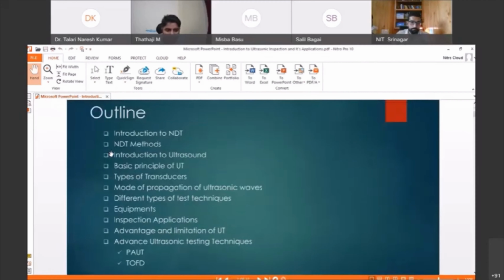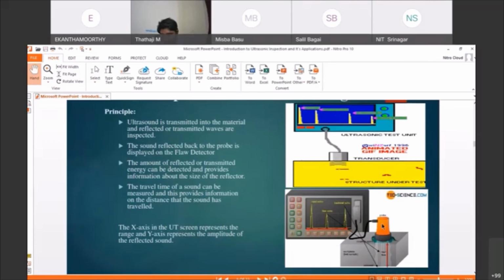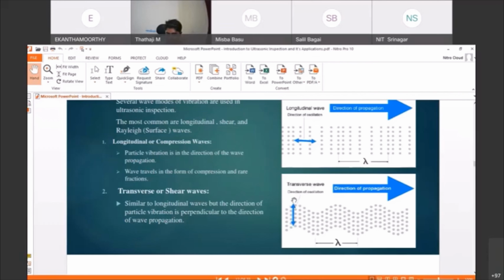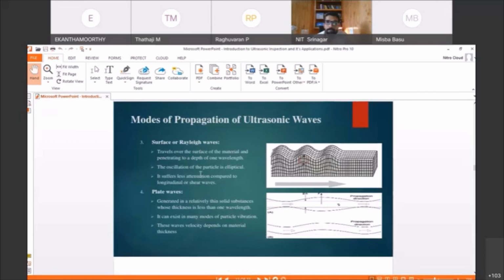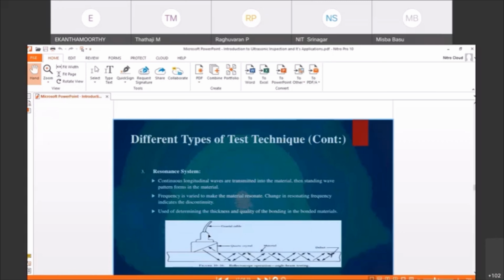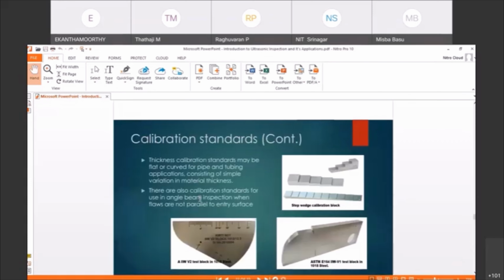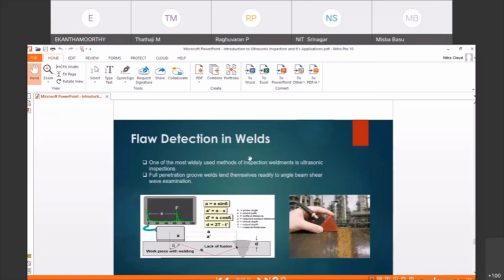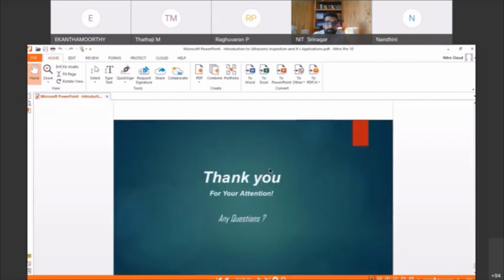Introduction to Ultrasonic Testing & It’s Application || NDT || Educational@ThajiView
Introducing to Ultrasonic Testing & It’s Application || NDT || Educational​⁠